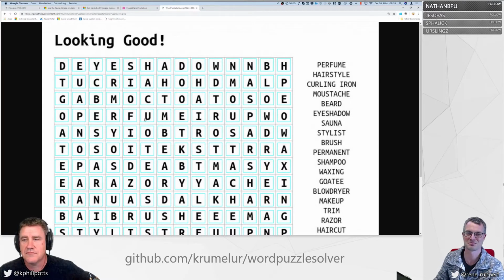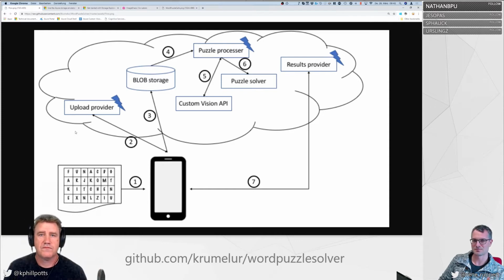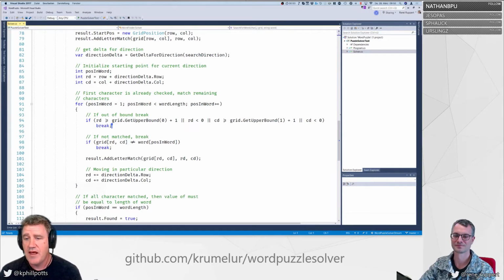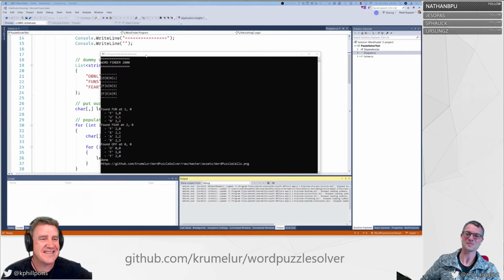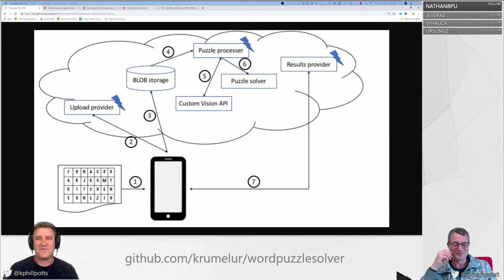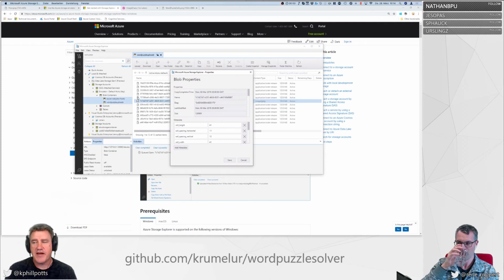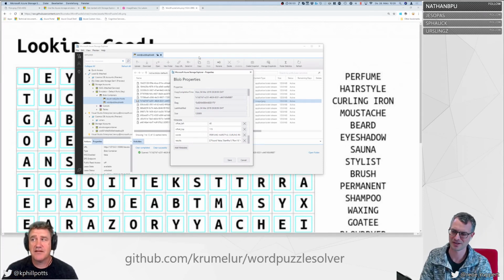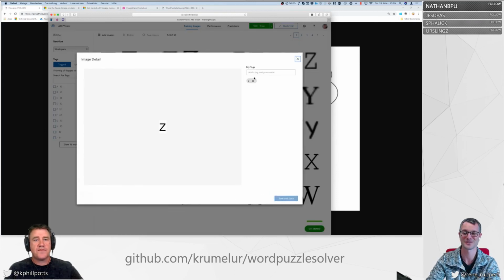Using Azure to over engineer my son's homework (Part 1)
"Dad, can you help me with my homework? Sure son...wait...yes...we could actually build an Azure based app using cognitive services to solve this. I'll be right back." - 4 weeks later I'm starting to stream about what I did there. Join me exploring Azure, .NET Core, Cognitive Services and Azure DevOps.

In this first part I'm joined by Kym Phillpotts from Microsoft who was so kind to code the word finder I'll be using in this project.